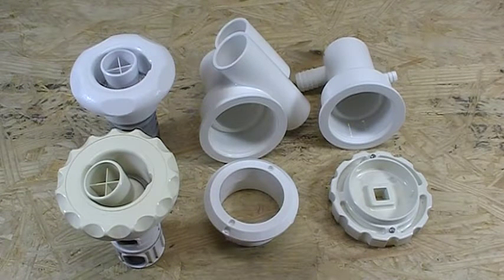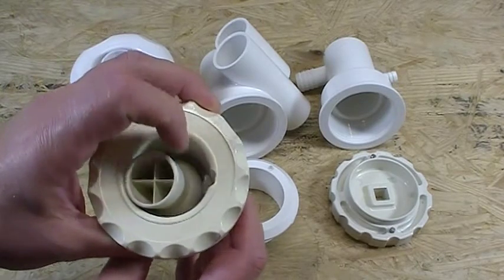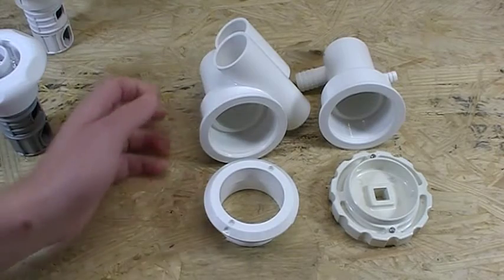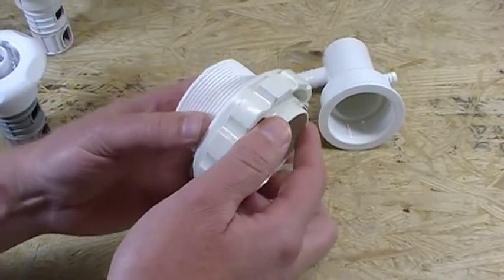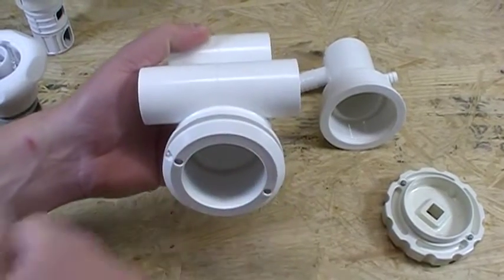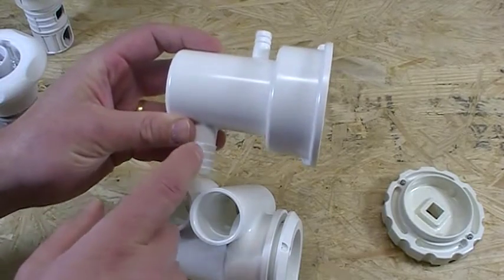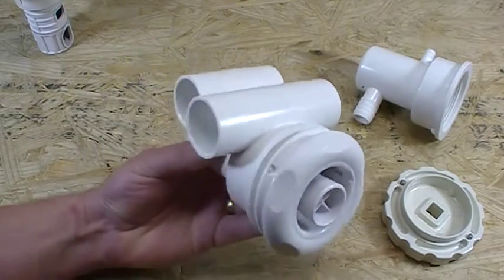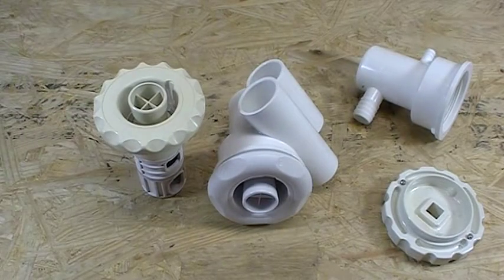Luxury Barrel Jet Internal and Body Explanation Video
In this video I talk all about the Luxury Jet Internal.
How to install it and how to replace it's jet body.